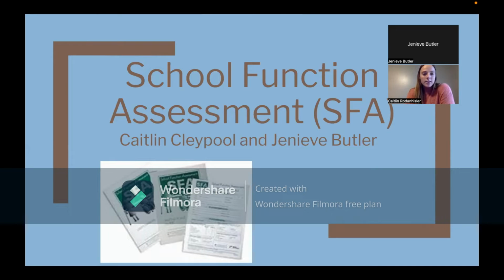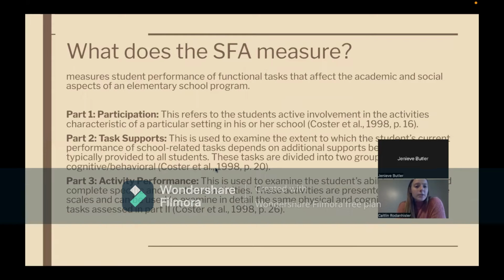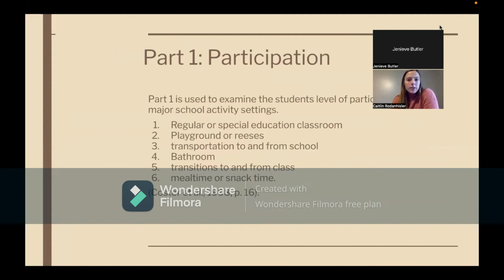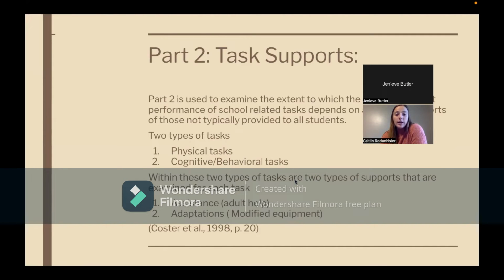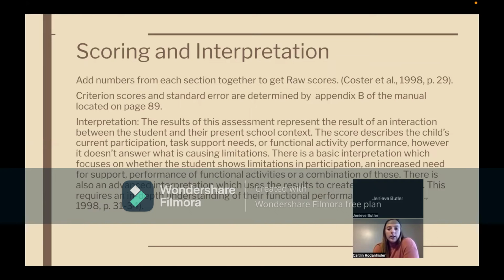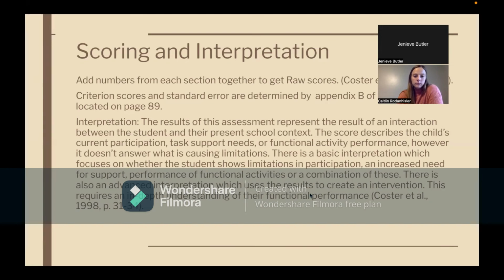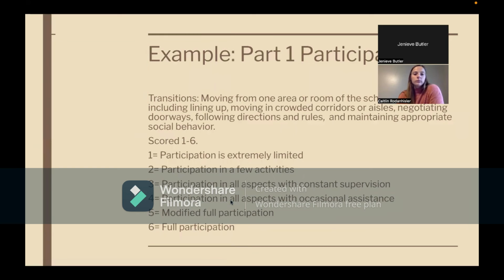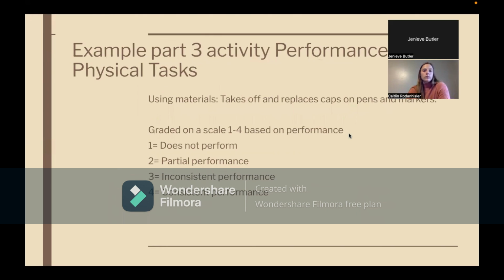School Function Assesment